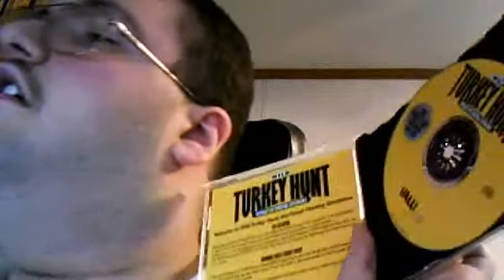CD-ROM discs that I am selling on ebay.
These are 5 PC games and 2 PC business discs